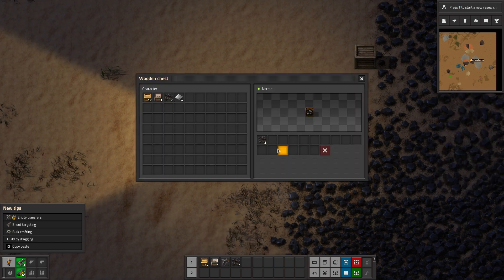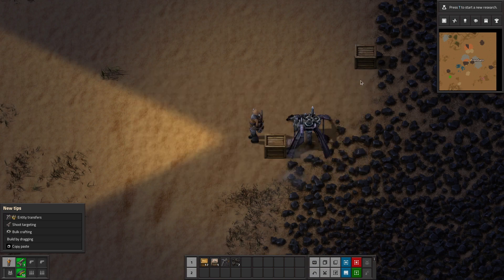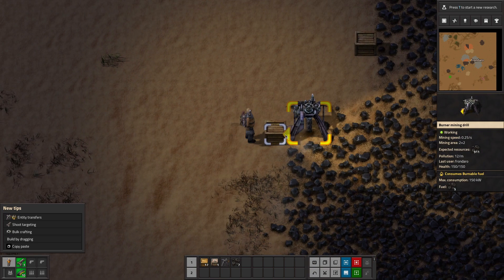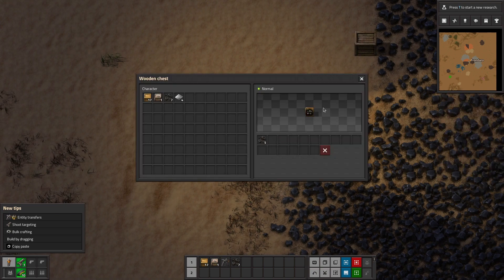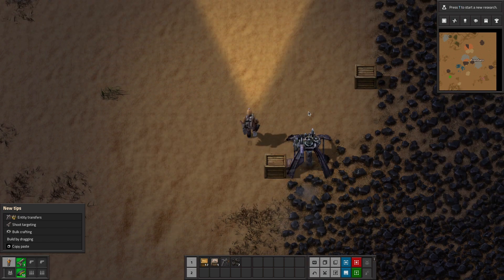37 putting a box infront of the burner mining drill